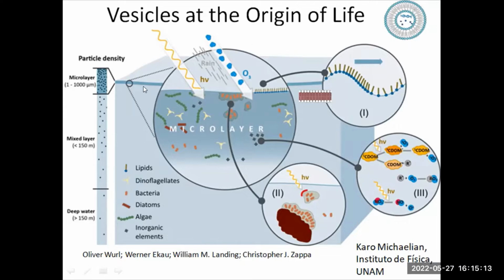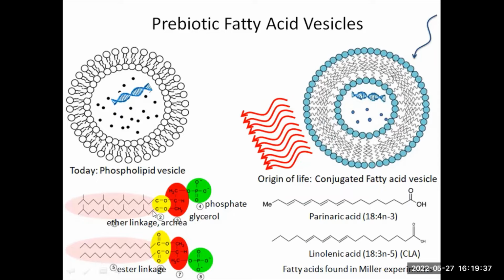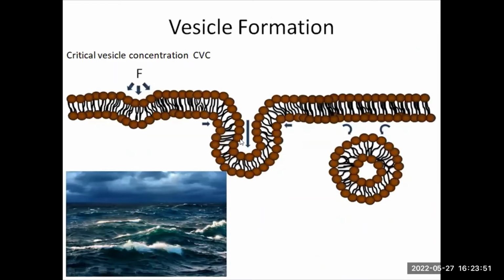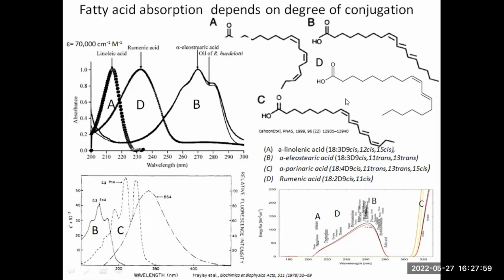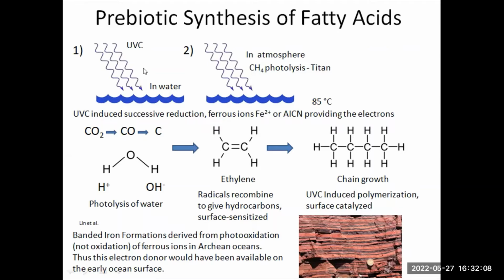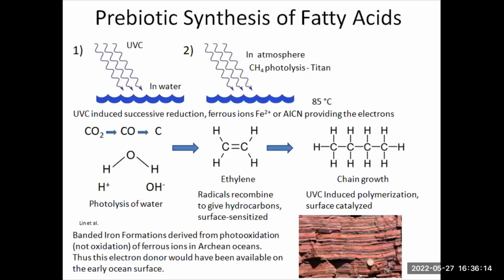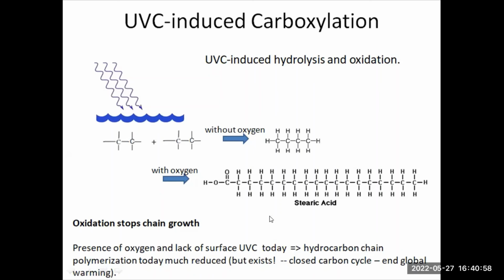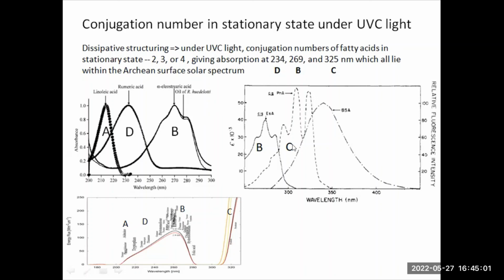Class 05 27 2022 Part 1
The origin of fatty acids and their vesicles at the origin of life, Part 1.